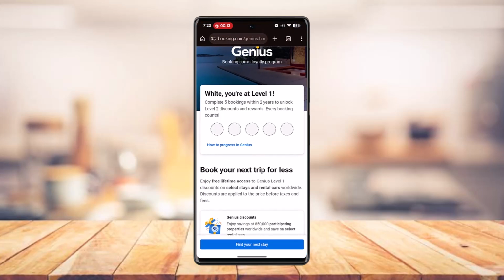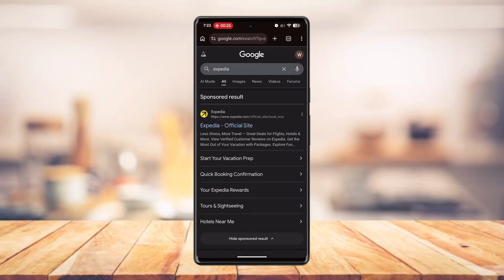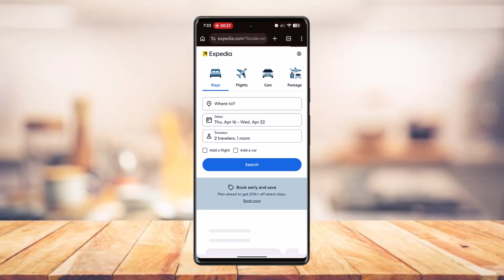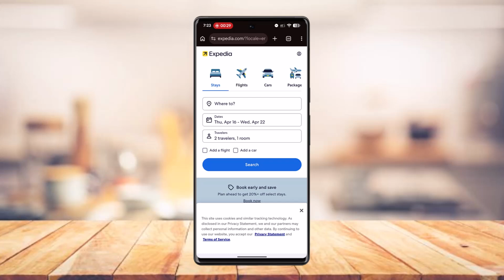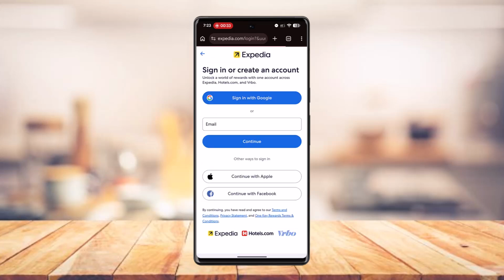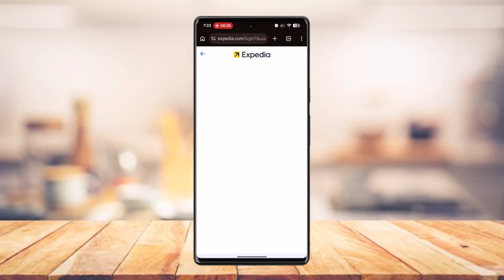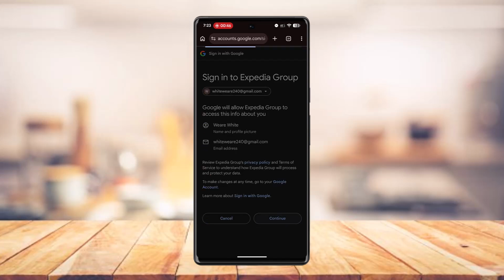Expedia: How to sign into Expedia to view your itinerary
This video explains how to sign into Expedia and view your itinerary. To begin, open a browser on your device and go to expedia.com (or install the Expedia app from your app store). Tap the profile icon at the top right corner, then select “Sign In.” Enter your credentials and log in.

Once logged in, you will be taken to the Expedia homepage. To view your itinerary, look for “Trips” – this is usually located at the top right corner of the homepage, either as a separate tab or within your profile menu. Tap “Trips.” You will see a list of your upcoming and past bookings. Select the specific trip you want to view. Your full booking details – including flight information, hotel reservations, car rentals, activity confirmations, and cancellation policies – will be listed under the “Booking” or “Itinerary” section. The host notes that having your itinerary accessible in the app or website is useful for check‑in, making changes, or retrieving booking references.

Timestamps:
0:00 - Introduction
0:16 - Open Browser → expedia.com → Profile Icon → Sign In
0:32 - Sign In with Google, Facebook, or Email
0:46 - From Homepage, Tap “Trips” (Top Right or Profile Menu)
0:55 - Select Specific Trip to View Booking Details & Itinerary
1:12 - Conclusion